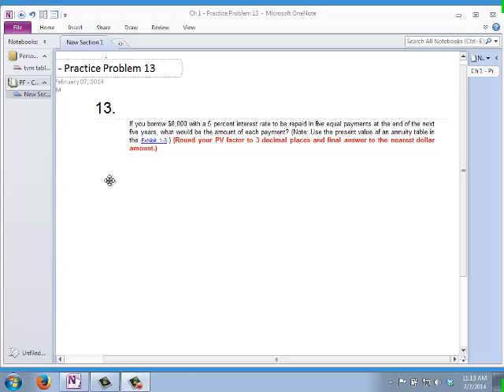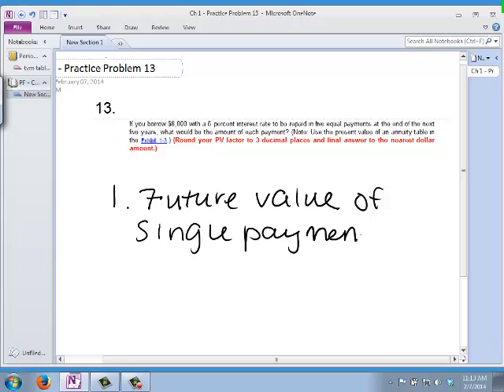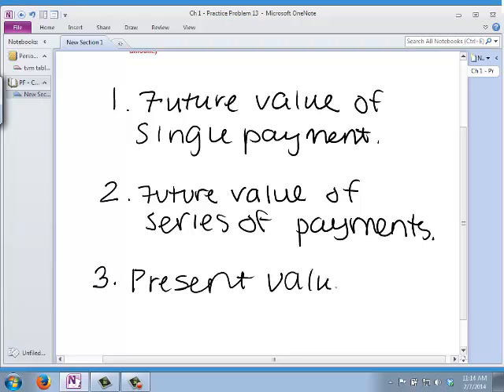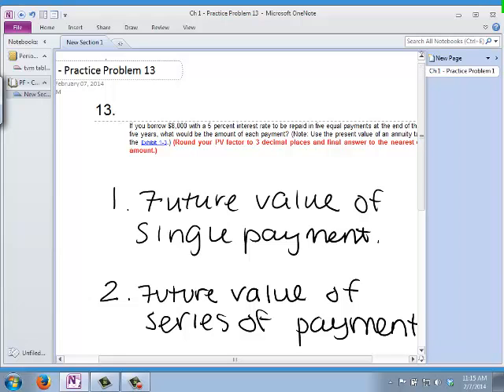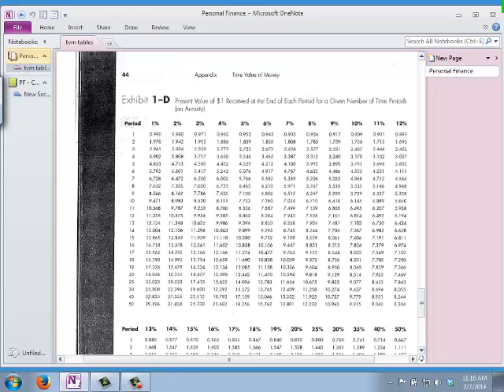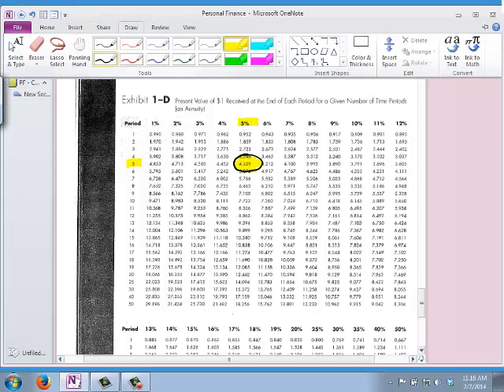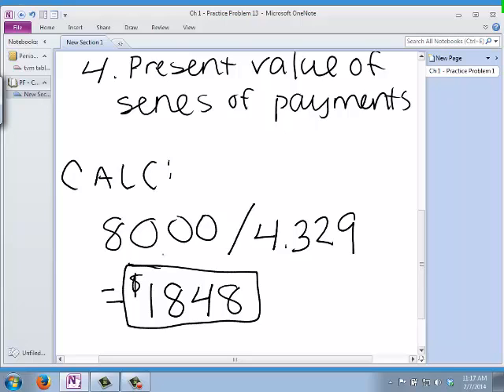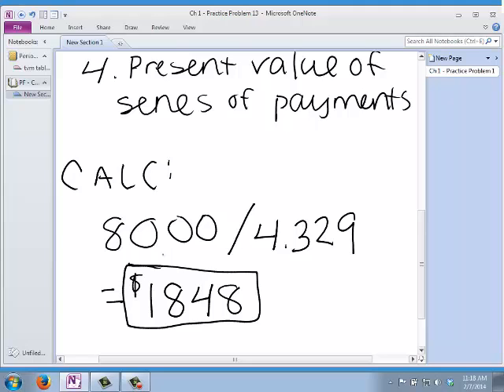Solving Problem - Ch 01, #13 (Book problem)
VERY similar to Connect "Practice Problems", Ch 01, #13